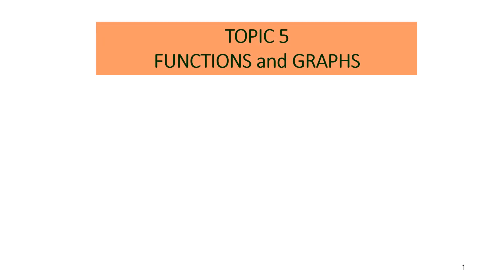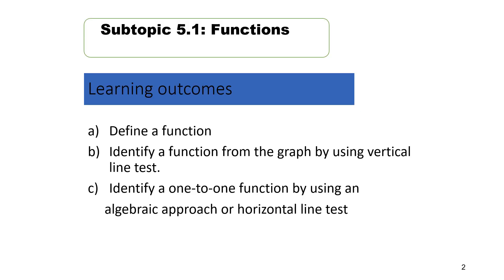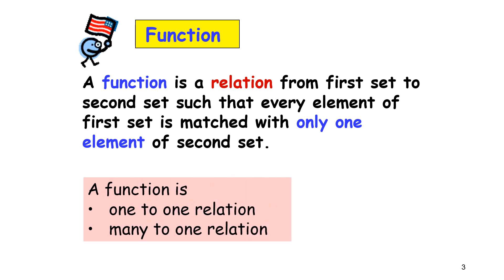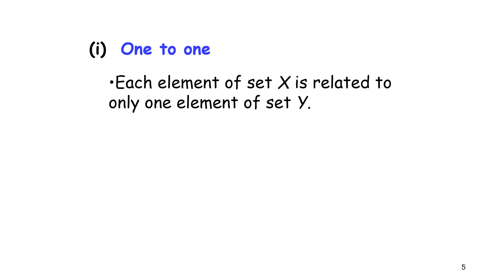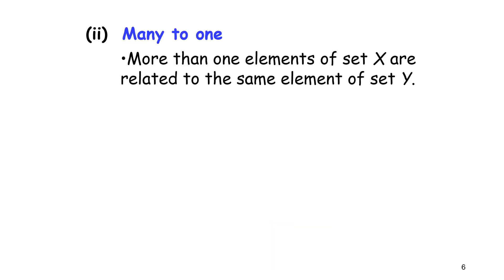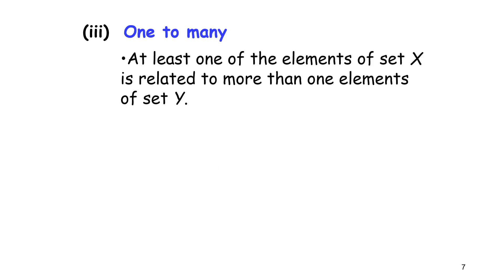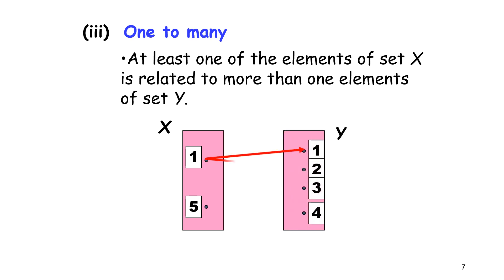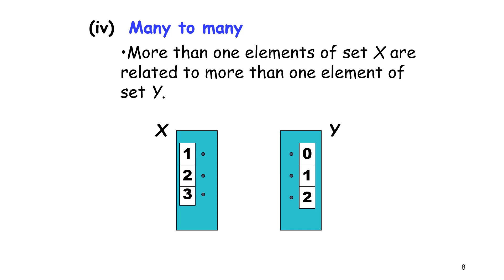Chapter 5 I 5.1 Functions (1/11)